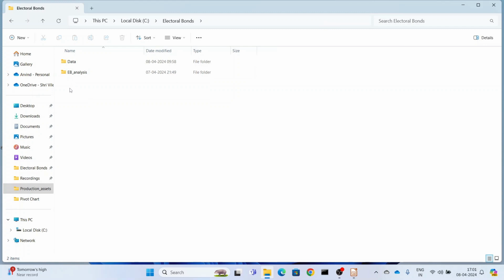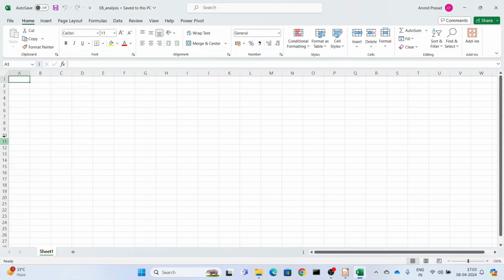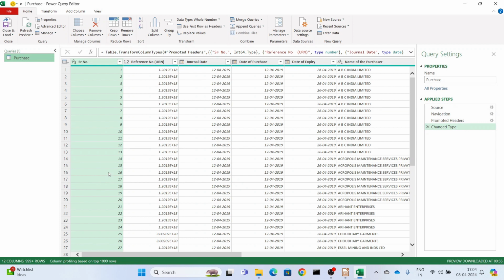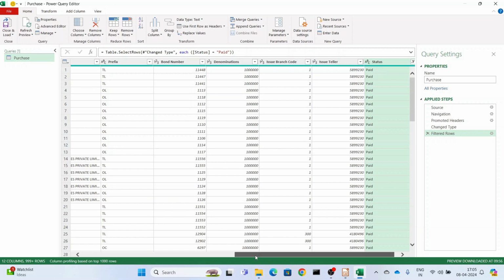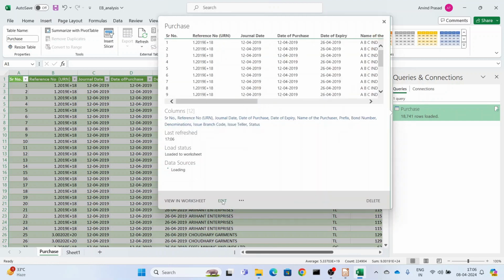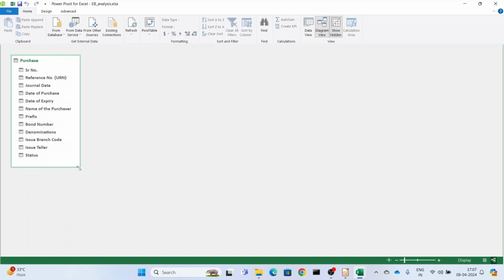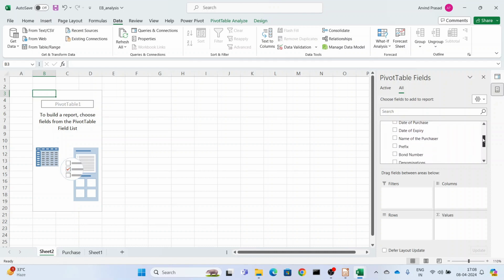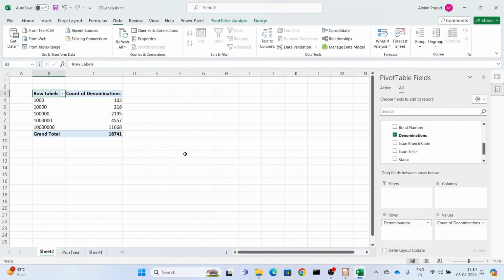Electoral Bond, PivotChart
Welcome to this series on Electoral Bond Analysis. In here, we learn how to upload data in an excel file from another one. The data is viewed in Pivot Table, to enhance its visualization.